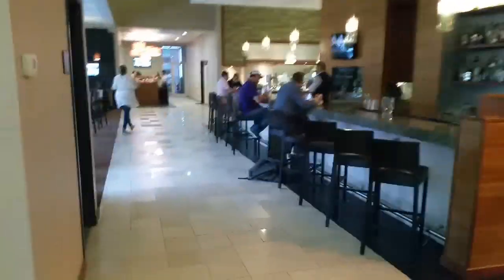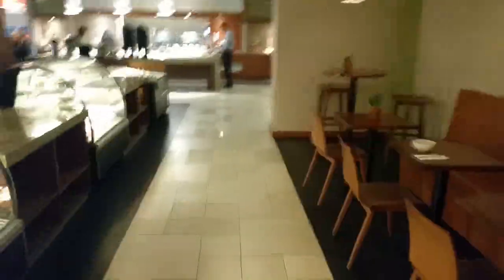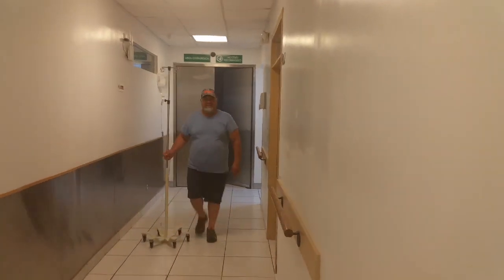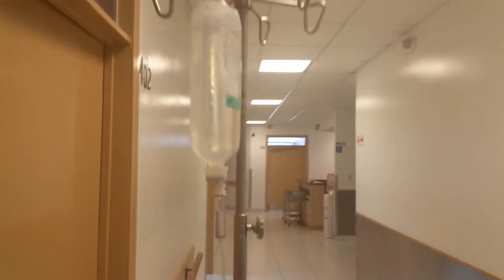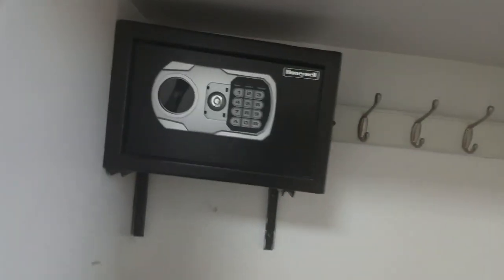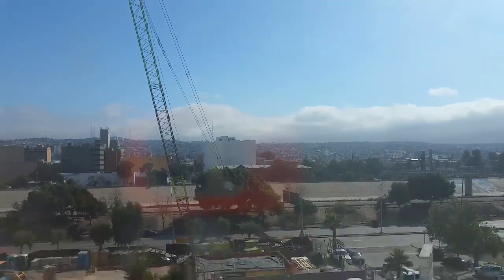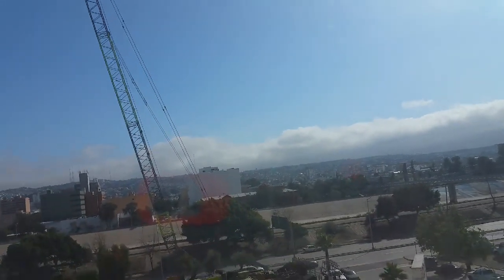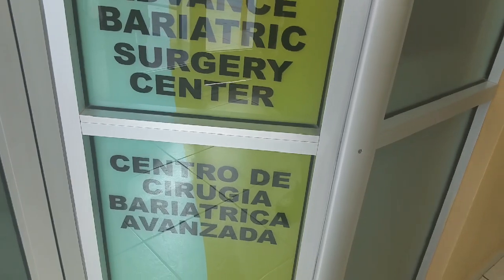Gastric sleeve @ Mexico Bariatric Center.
Hospital mi Doctor, This is a little review of MBC @ Tijuana.  With more videos to come on our weight loss journey.